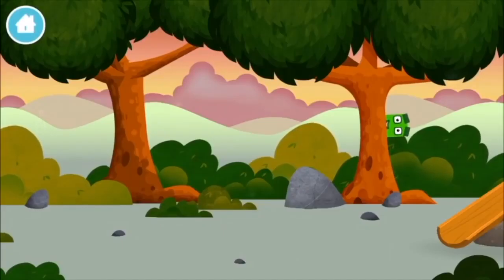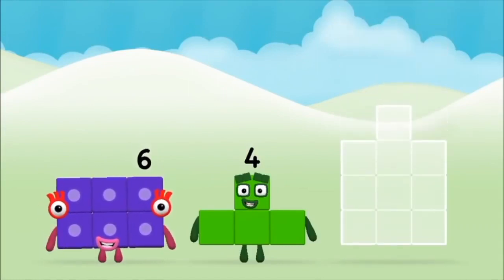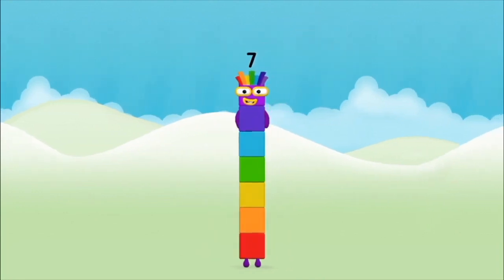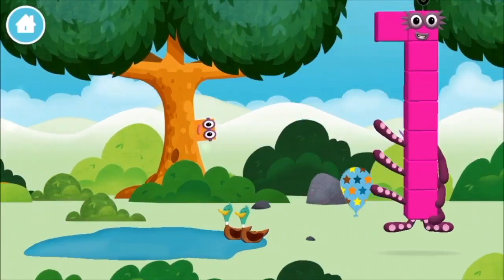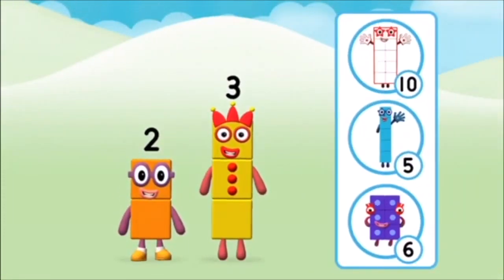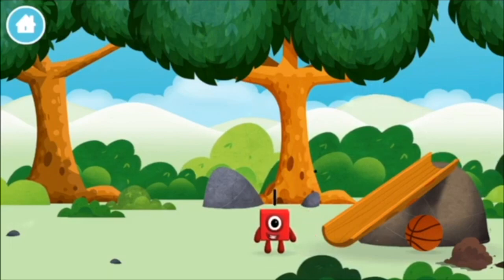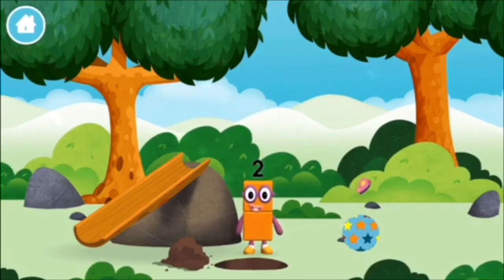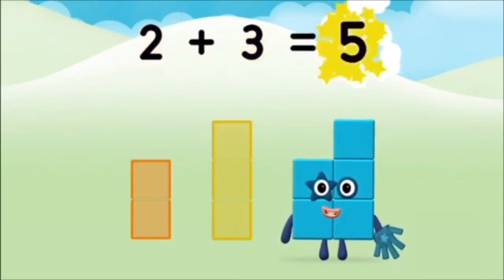Numberblocks Learn To Count